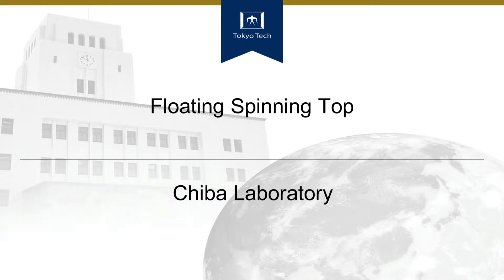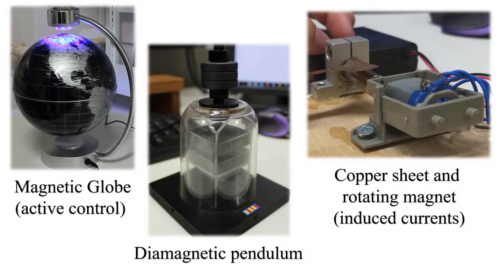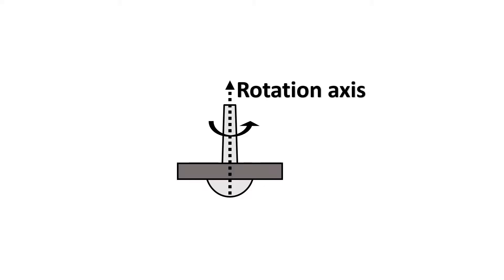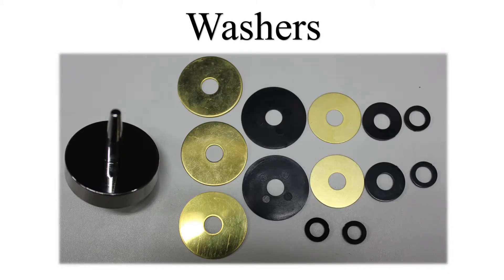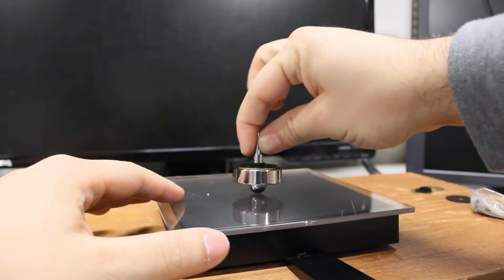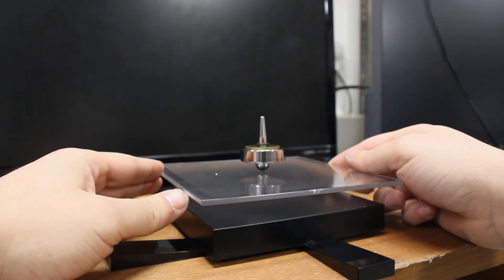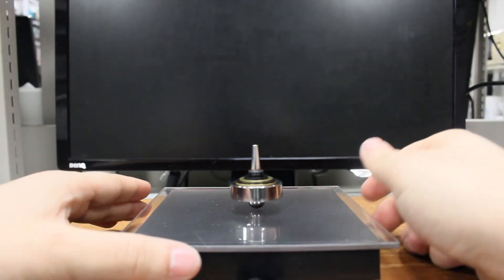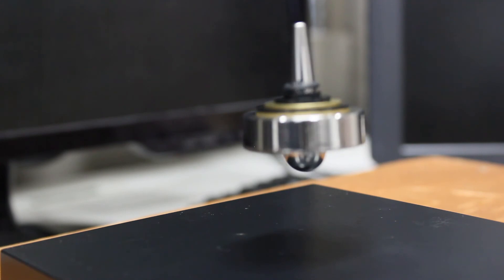The Floating Spinning Top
In this video we demonstrate the levitation of a floating spinning top. Full levitation is not achieved just through electromagnetic means. A fascinating mechanical phenomenon plays a major role in this experiment. It is the so called gyroscopic effect.
Making this spinning top levitate at a stable position for the first time is not easy, but we give some directions on how to make it work.